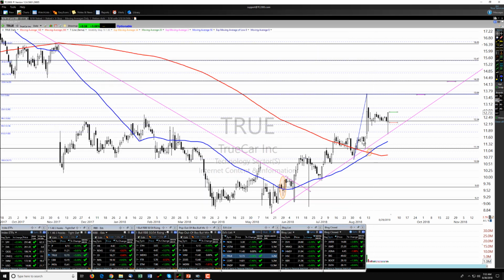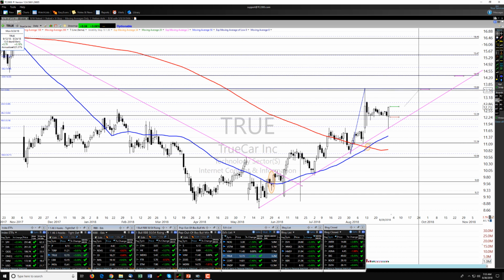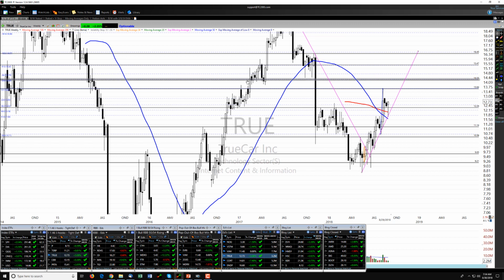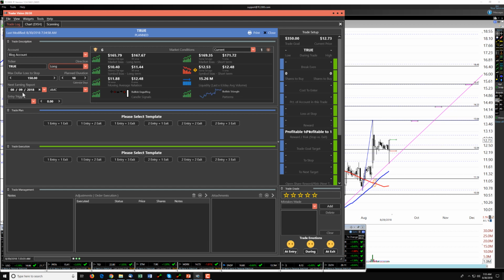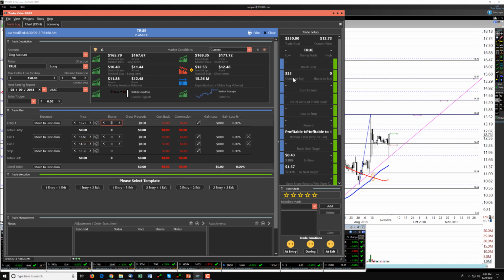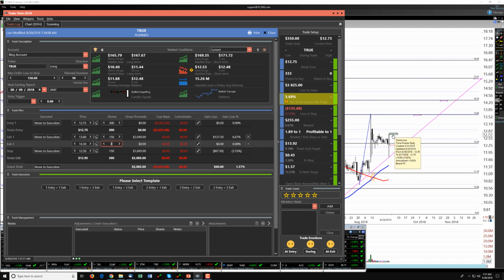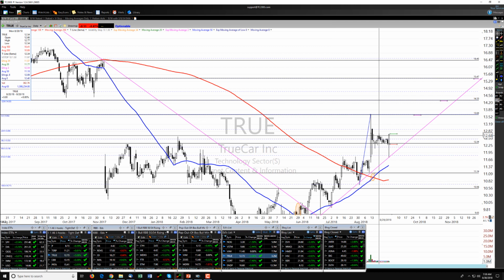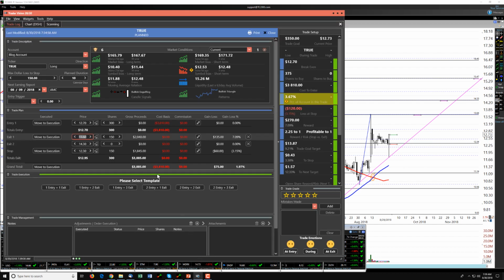Trader Vision 20/20 Featured Trade Idea for 8-30-18 (TRUE)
TRUE broke it's downtrend in June and has been trending Bullish all summer.  after it's last big leg higher (on earnings) it took profit and consolidated for a couple weeks.  Then Wed. bears tried to drive it down.  However, at the trend line the Bulls stepped in and drove it back up, resulting in a large Bullish Engulfing signal.

I will looks for a slight inside day Entry using hte high of the big Earnings candle as the 1st Target and the alignment of Weekly support/resistance level and the 23.6% Fib Extension as the 2nd Target.  The Stop will be below Wed. Candle body and the Support level from the last couple weeks.

Trader Vision shows us that earnings are out of the way and we have 2.5mo until they come around again.  It also tells us that we have 6 Bullish Conditions versus 1 Bearish
Condition (the short-term consolidation trend prior to Wed. b/o candle).

TV20/20 also allowed us to make and then easily tune a plan that meets our Trade Goal.  It shows us the current plan delivers 2.25:1 Reward/Risk at the 1st Target and 3.12:1 overall at the 2nd Target ($375/$120).  In addition, it tells us that the trade only needs to reach $13.87 in order to sell the entire position and make our Trade Goal.